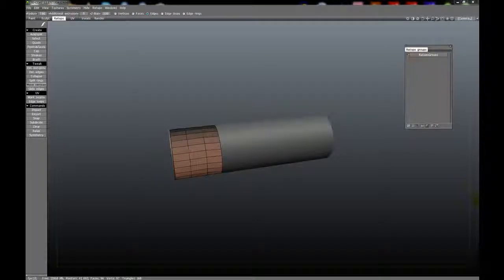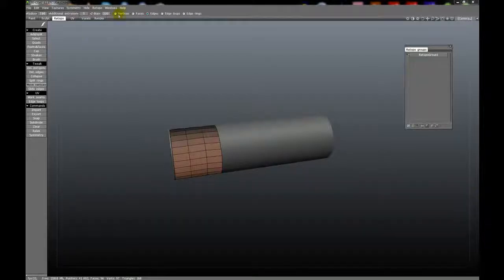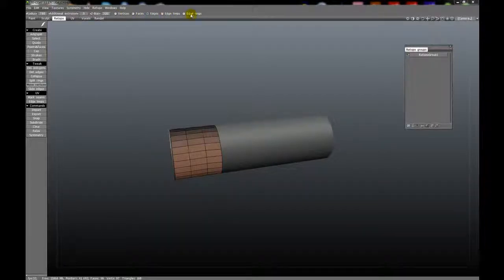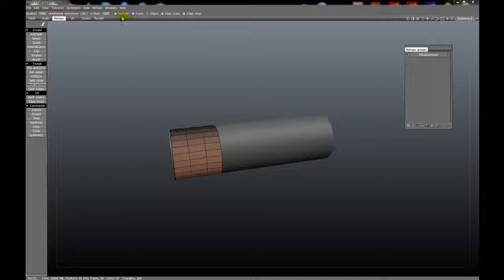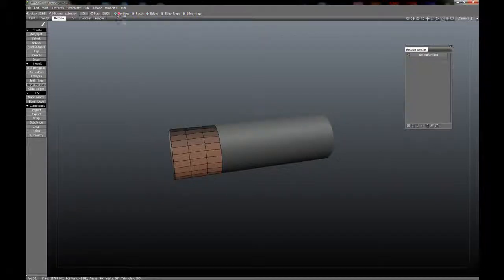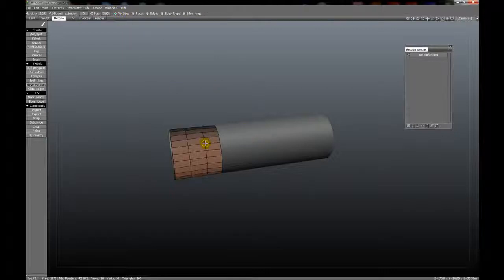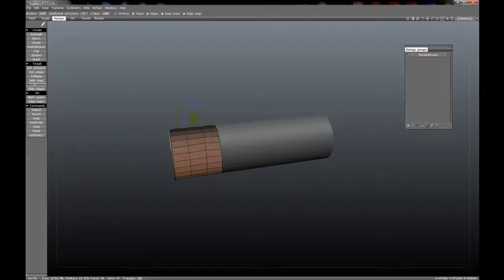3D-Coat - Retopology Tools - Move Vertices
This video covers the Move Vertices tool in 3D-Coat as of v3.2.